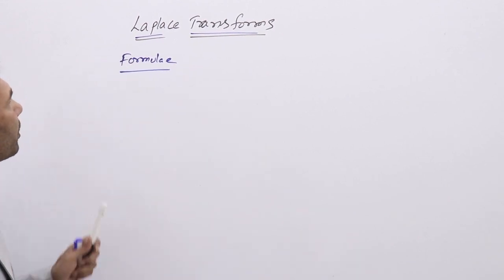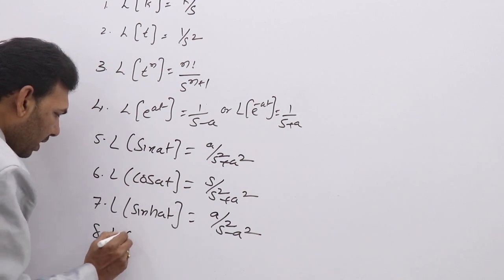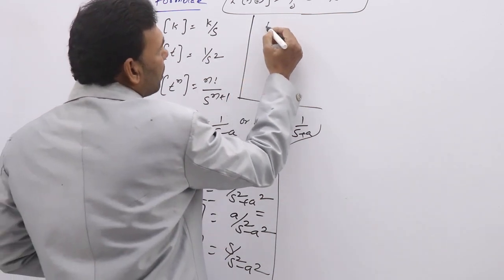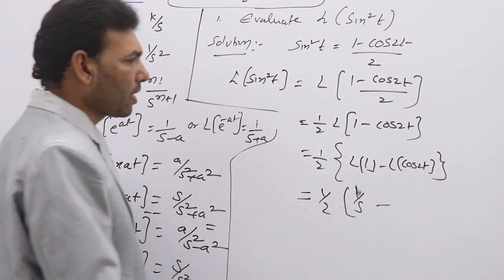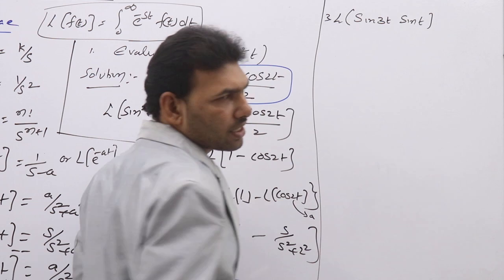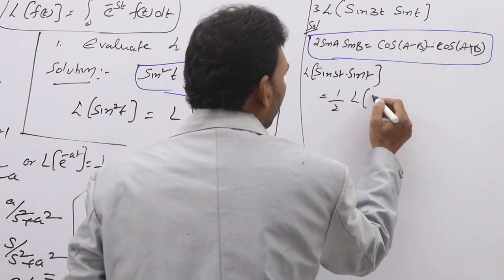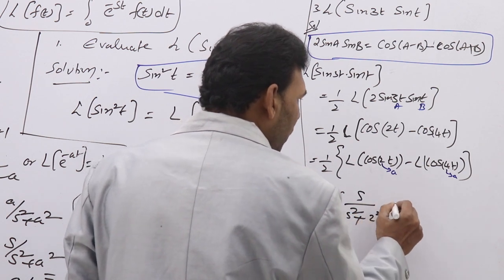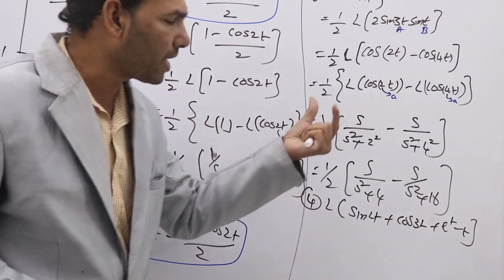LAPLACE TRANSFORM Formulae & Simple Problems IN ENGLISH